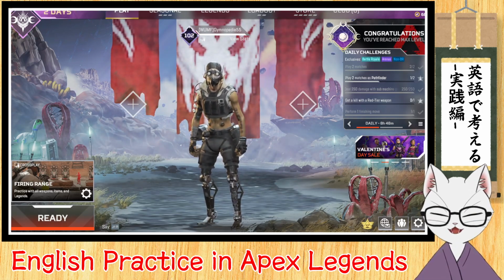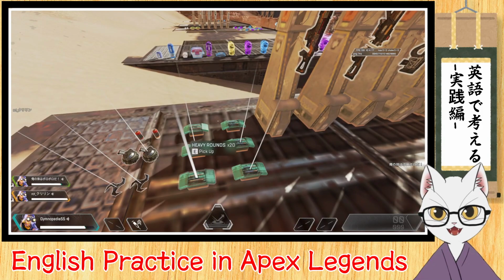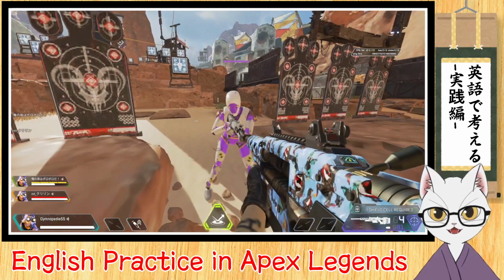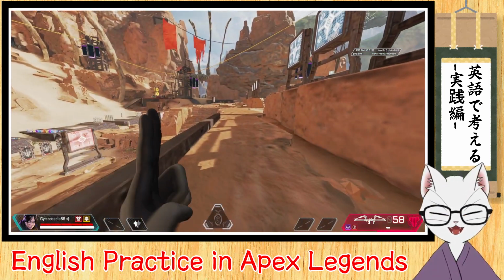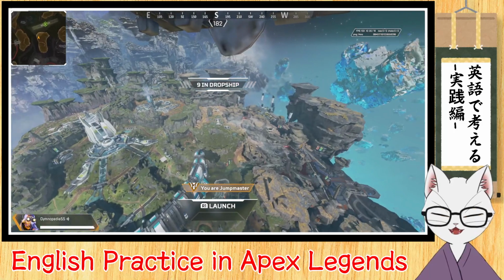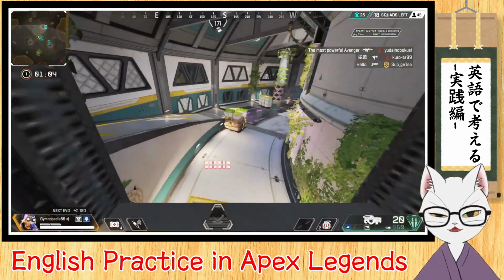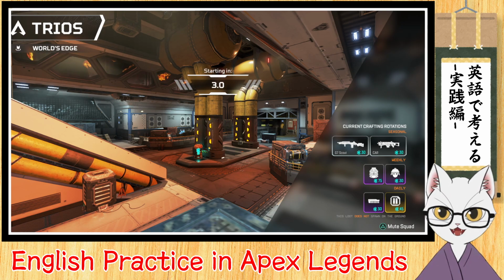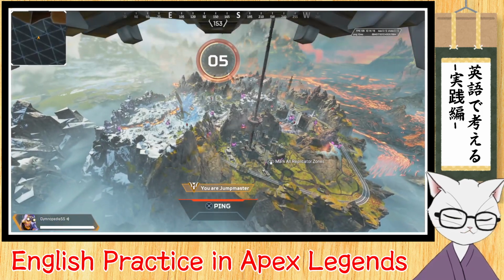【English practice】 APEX Legends tour【Think in English】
For improving my English skills, I did a practice to think in English in the game that I am really familiar with !!

Live2D 「カスタム和風猫」 created by yukinosita30 (twitter)